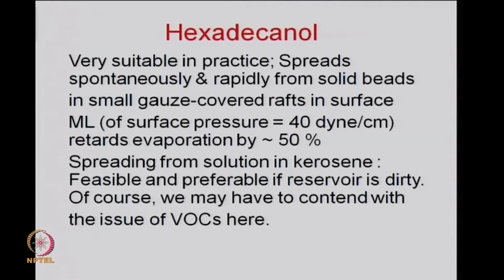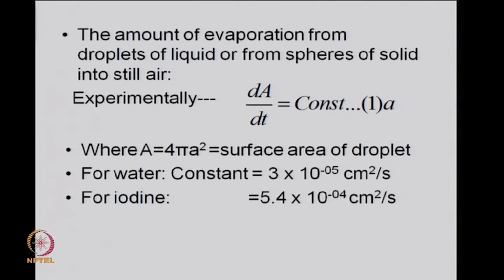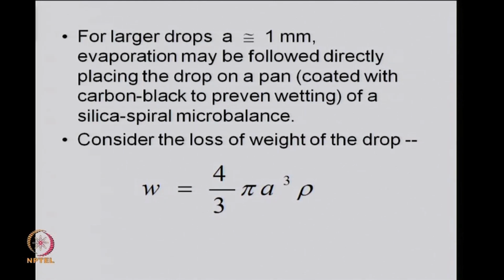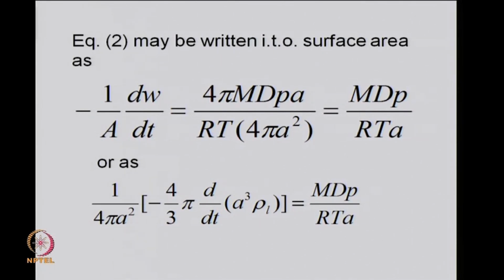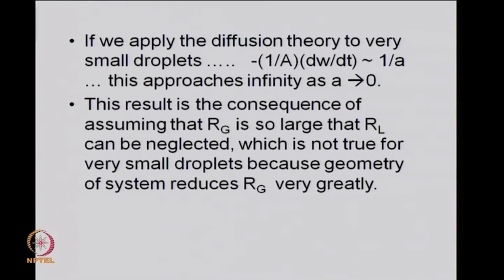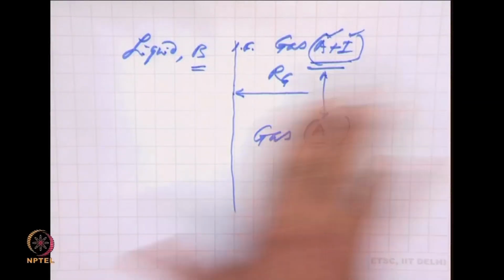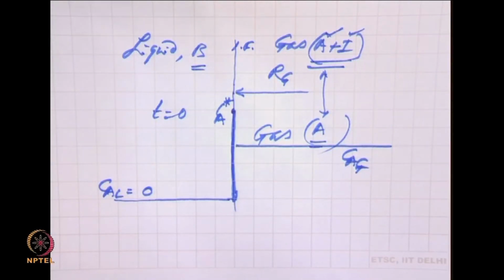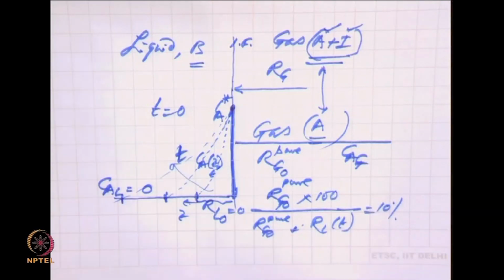Evaporation and its Retardation Resistances and their Analysis ...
Title: Evaporation and its Retardation Resistances and their Analysis Diffusional Resistance in Gas Phase